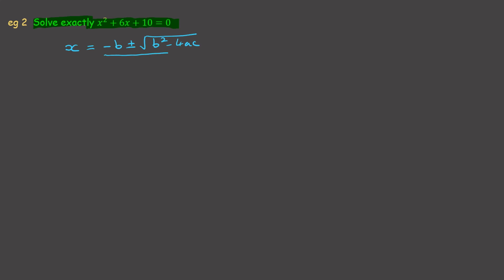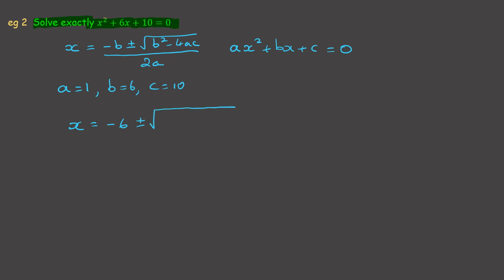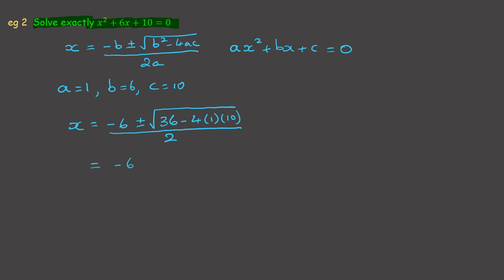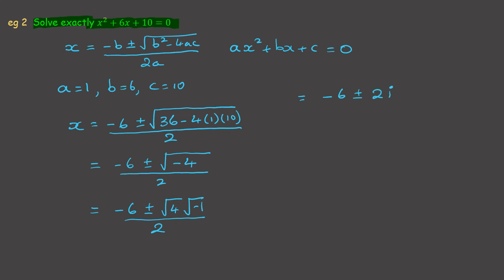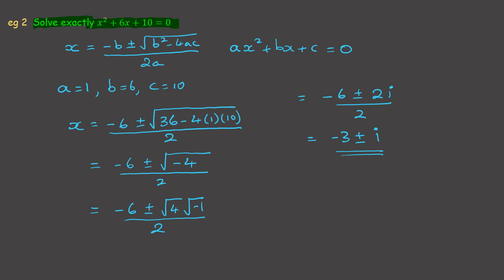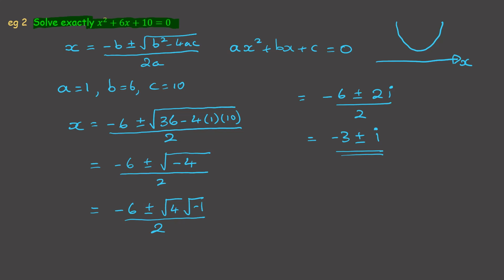Ch 1 Complex Numbers Example 2